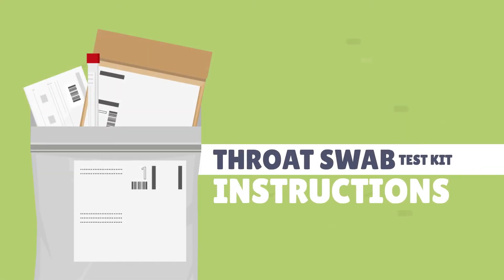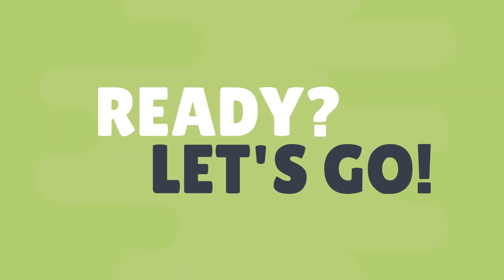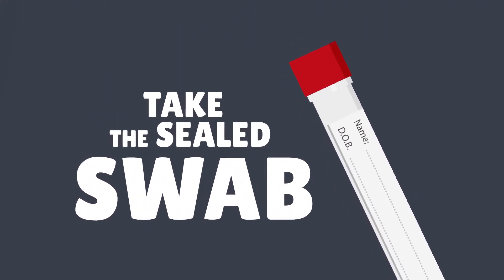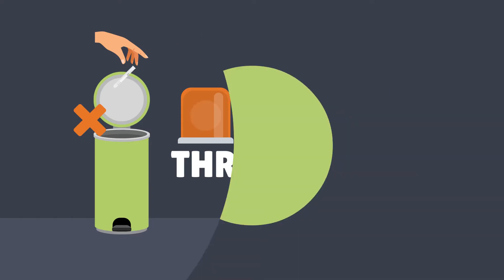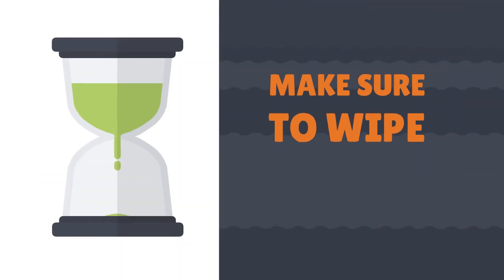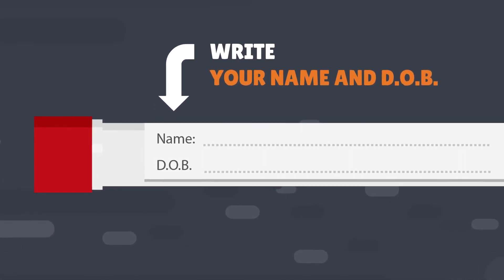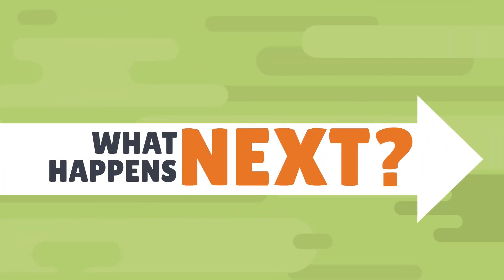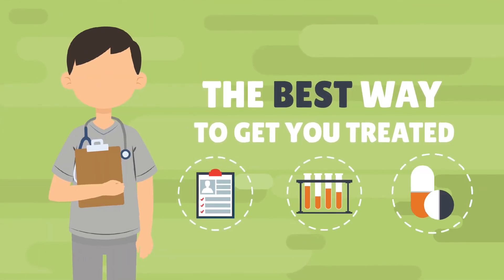How to use a Throat Swab to test for Chlamydia and Gonorrhoea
This video gives you step-by-step instructions on how to use a Throat Swab to test for Chlamydia and Gonorrhoea.

Our STI home testing service Test and Post is available for all of Wales.

site has been produced by Public Health Wales NHS Trust]